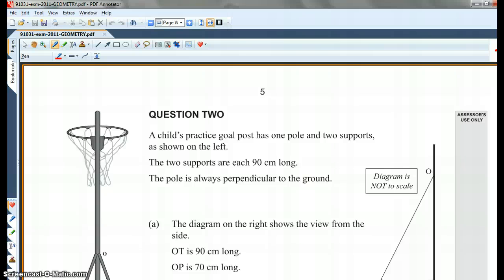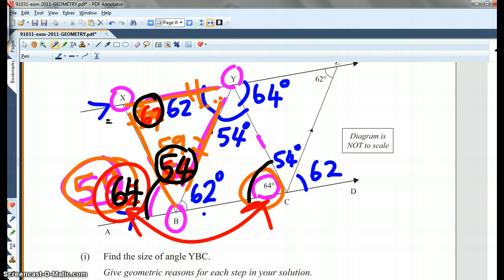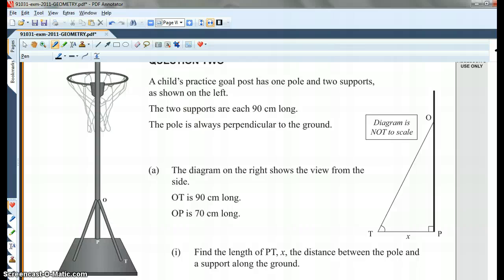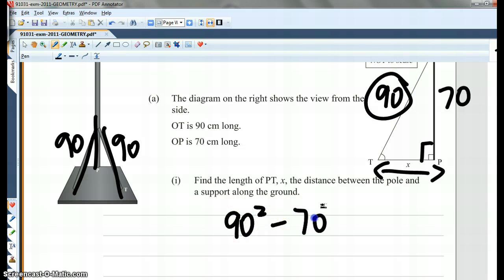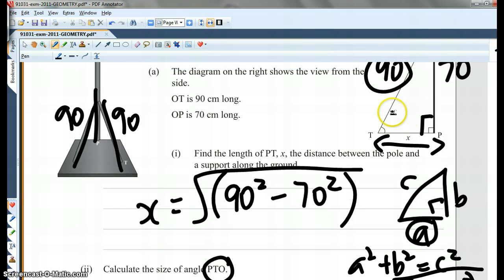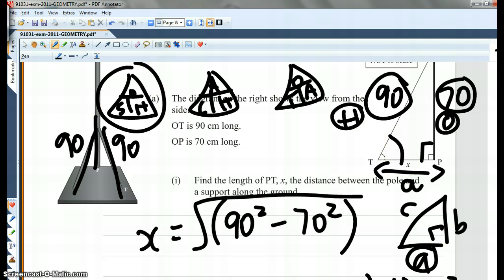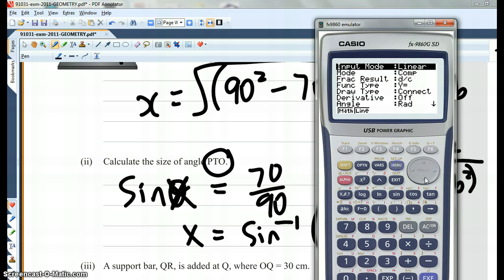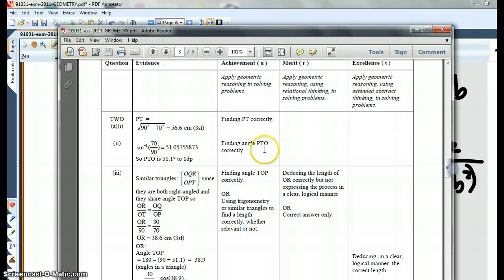11MAT GEOMETRY 2011 NCEA PAPER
Looking at a better way to do question One and starting question Two!